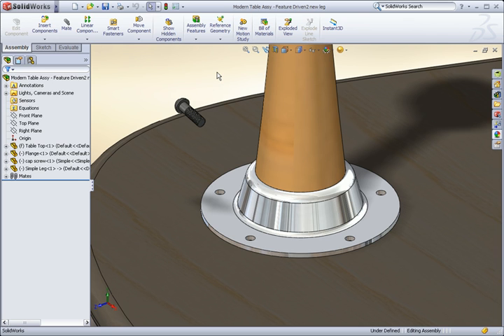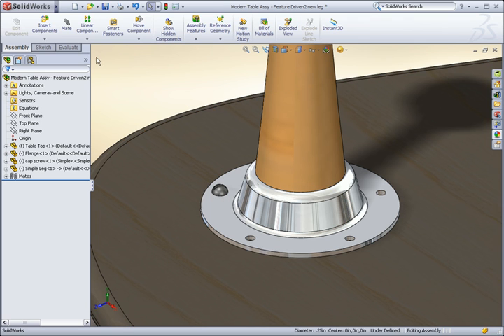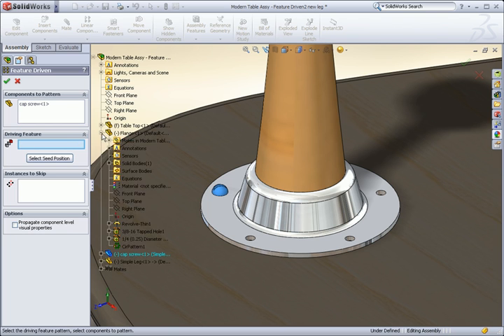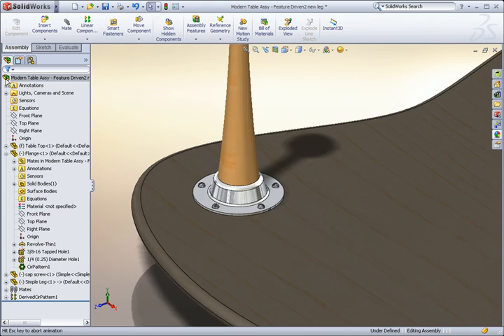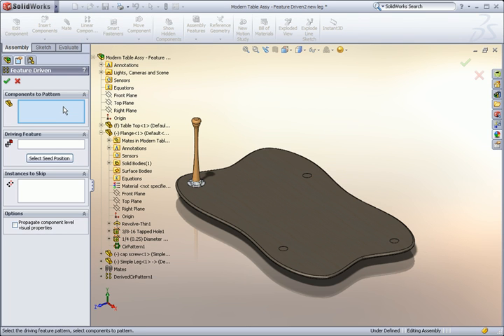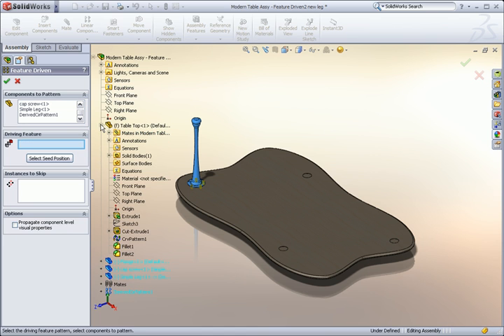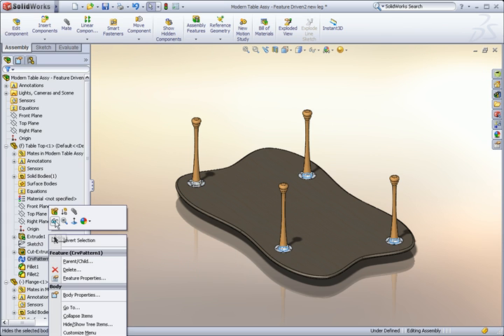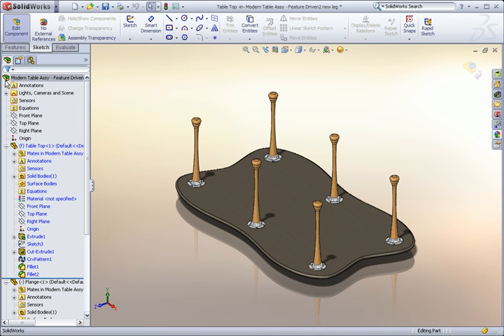SolidWorks Time-Saving Tips: Feature-Driven Patterns